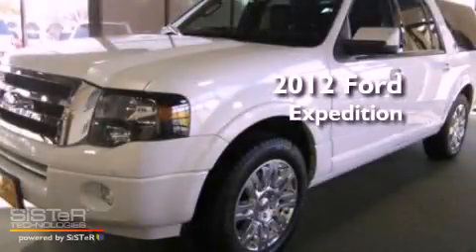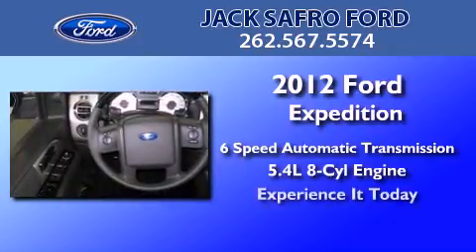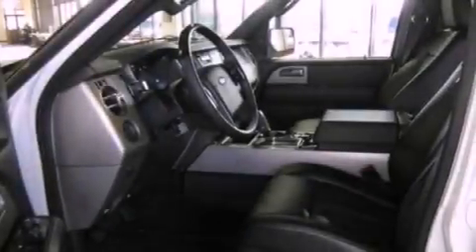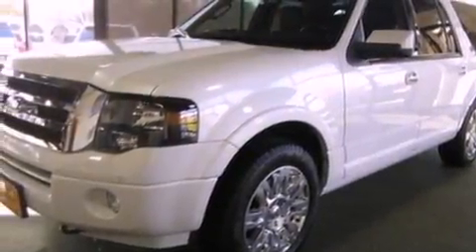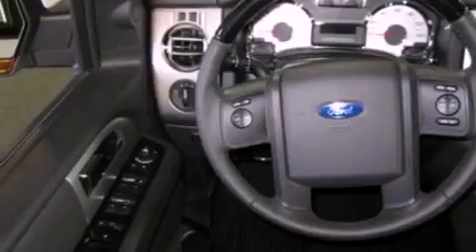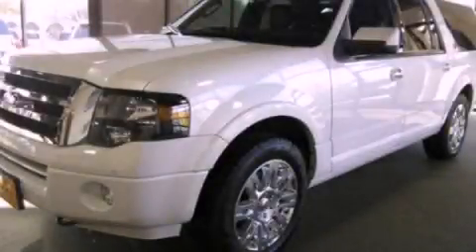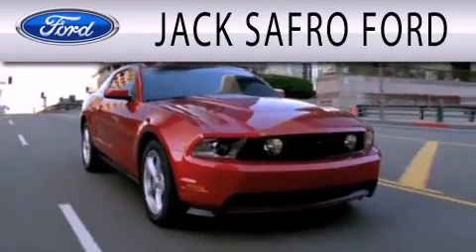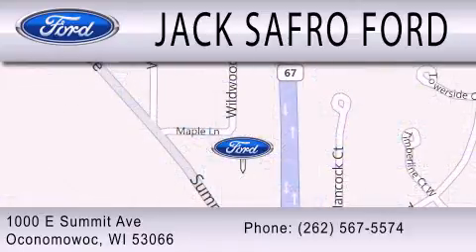2012 FORD EXPEDITION EL WI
Year : 2012
 Make : FORD
 Model : EXPEDITION EL
 Engine : 5.4L V8
 Trans . : AUTO 6SPD
 Exterior : WHITE PLATINUM METALLIC

 Stock : 126270